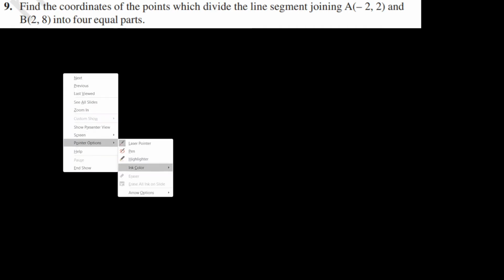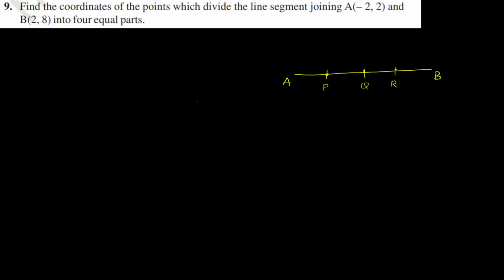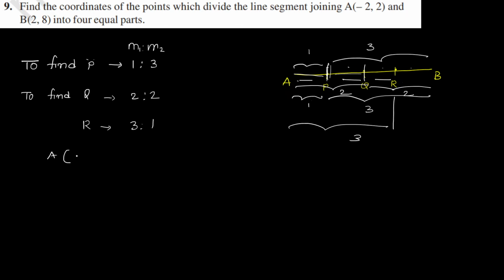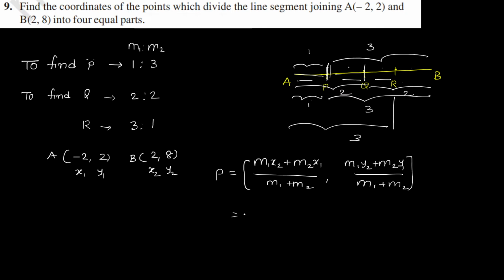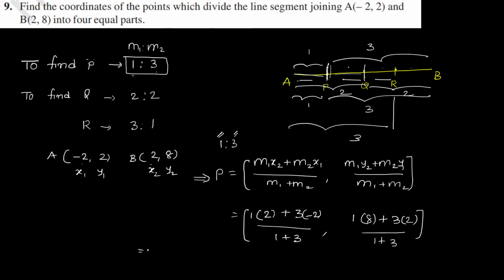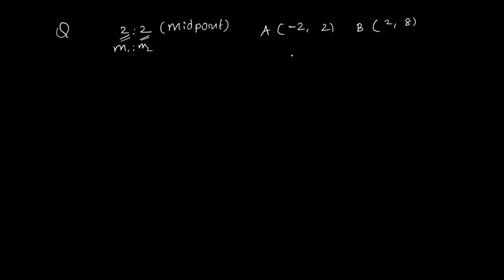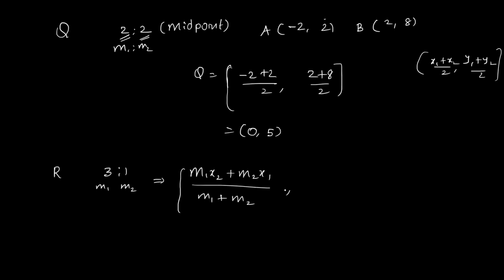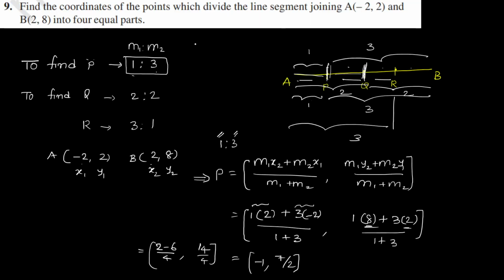P.9 || EXE 7.2 || COORDINATE GEOMETRY||SECTION FORMULA IF LINE DIVIDED INTO 4#greenboard